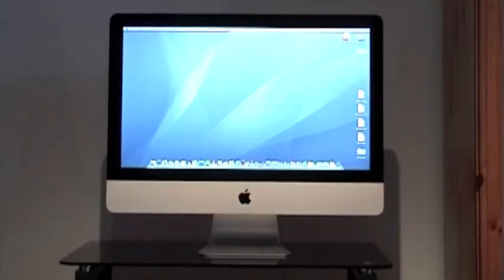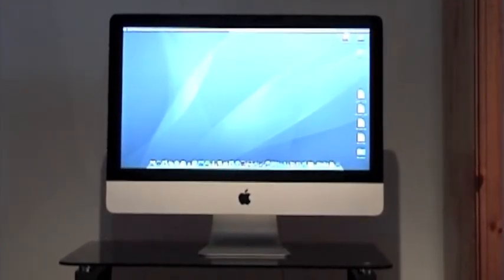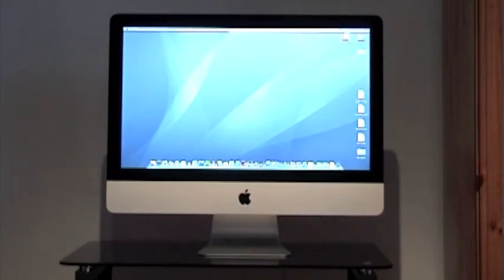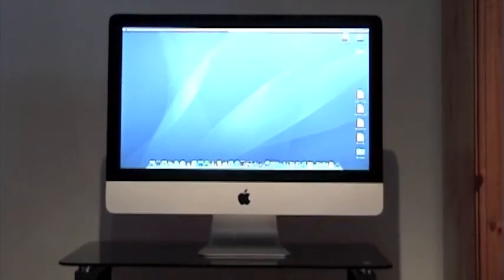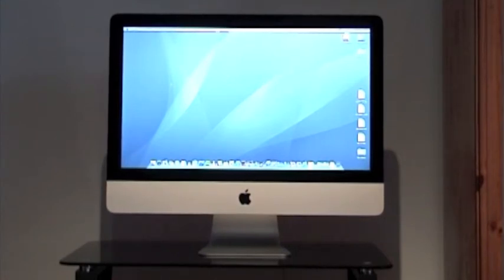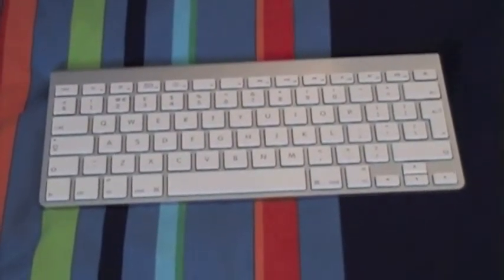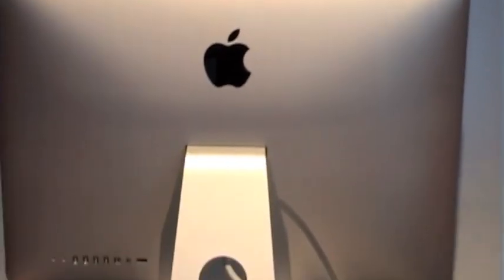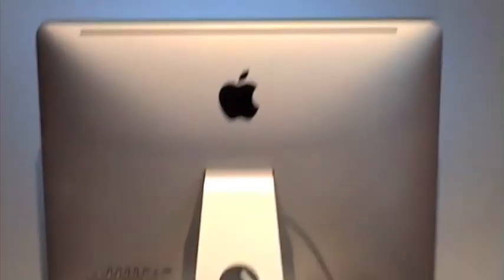Apple iMac 21.5 Review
A brief review of my iMac 21.5.
Specs:
3.06 Ghz Intel Core i3 Processor
500 GB Hard Drive
1920X1080 Resolution
4GB Memory
ATI Radeon HD 4760 with 256MB Memory